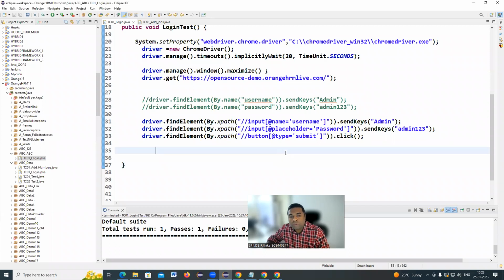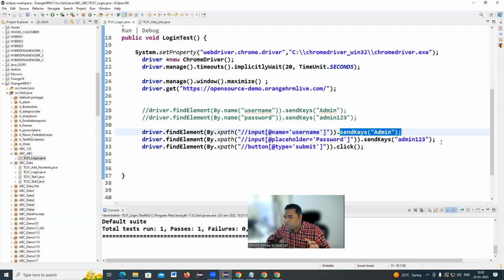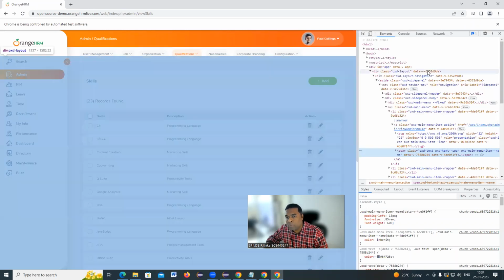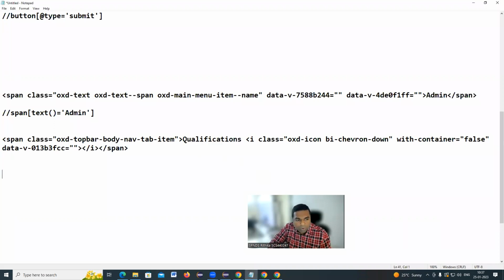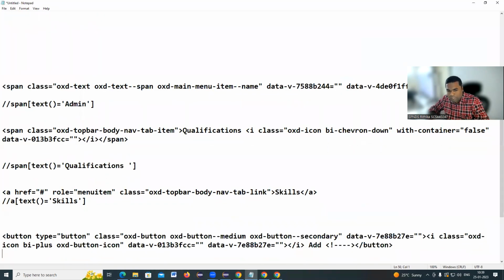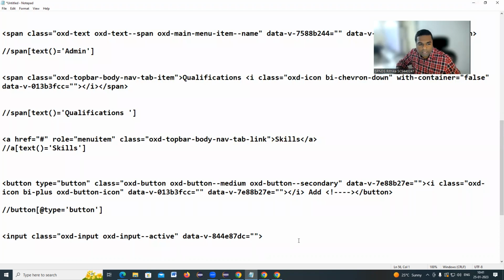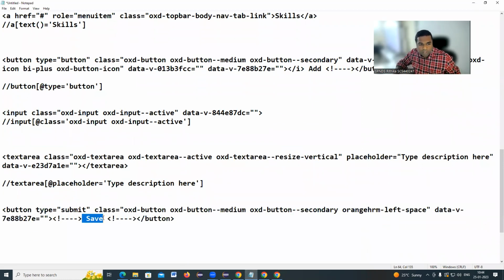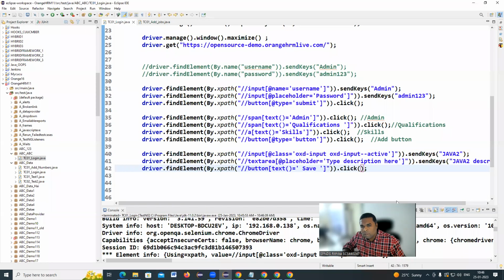Selenium Day3 Lab2-Selenium Proxy Interview support Sudhakar +91-9294052778